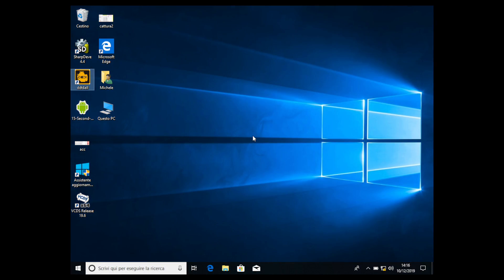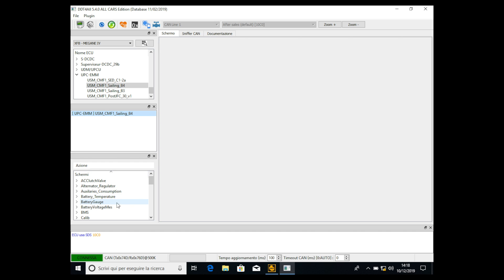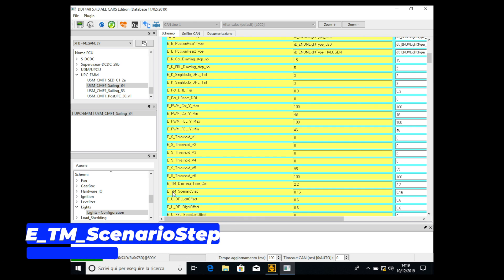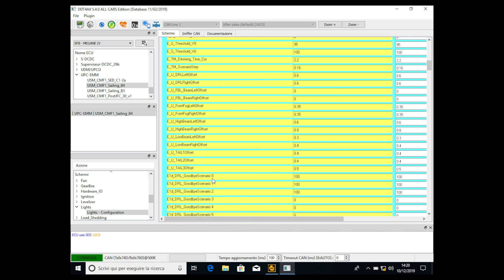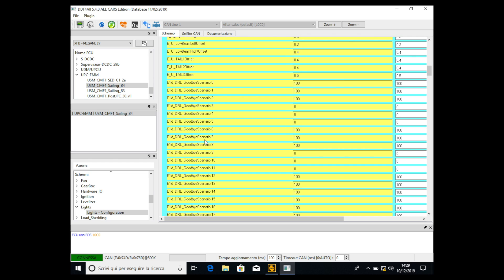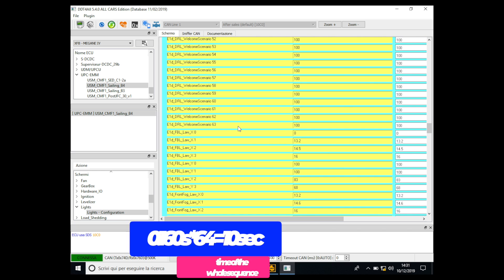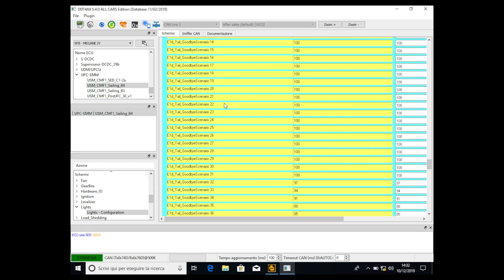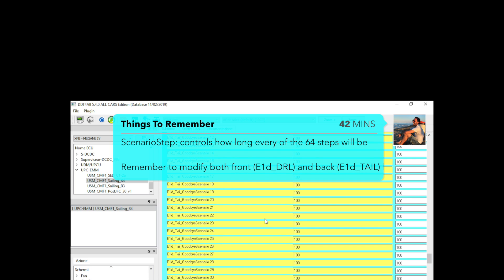Welcome and Goodbye Led Sequence Change | Renault DDT4ALL Tutorial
⚠️⚠️ NEW OBD 2 INTERFACE TO USE ⚠️⚠️

Guys Important: USE THIS OBD 2 INTERFACE INSTEAD THAN THE ONE I MENTIONED IN VIDEOS. THEY “MODIFIED” IT AND NOW IT NO LONGER WORKS WITH DDT4ALL. USE THIS ONE, IT’S 100% OK 👉🏻

OBD interface i use

Hi Guys!

in this video i'm going to show you how to make your shiny Renault into a Christmas Tree!
With this DDT4ALL Tutorial you can change the behavior of the front and back led when you open or when you close the car.

Sorry if this DDT4ALL tutorial is quote long, but there are some keypoints to understand, and i want them to be as clear as possible!

REMEMBER TO WRITE DOWN ORIGINAL VALUES BEFORE DOING THE MOD!! AND REMEMBER TO LOCK THE CAR FOR AT LEAST 10 MINUTES TO LET THE ECU's TO SHUT OFF!!

As usual be sure to follow all the steps and don't modify other things, because you risk to harm the car permanently!

This DDT4ALL tutorial is suitable for all Renault Cars which have the Digital Dashboard, like Megane 4 - Koleos - Kadjar - Scenic - Grand Scenic - Espace

SAFETY FIRST!

Procedure is very very easy, just remember to do the Reset SW of the R-Link2  otherwise this mod won’t work!

This procedure will work also if you have a Renault Kadjar, a Renault Megane Sporter, a Renault Koleos, a Renault Scenic and all other Renault who have this dashboard.

Don't forget to watch all DDT4ALL Tutorials Playlist (updated every week!)

Here where to download the latest version of DDT4ALL (includes the database with ALL the ECUs)

And here you can buy the OBD interface i use